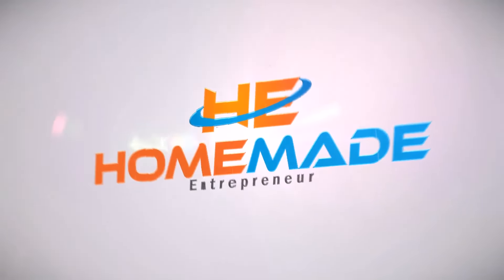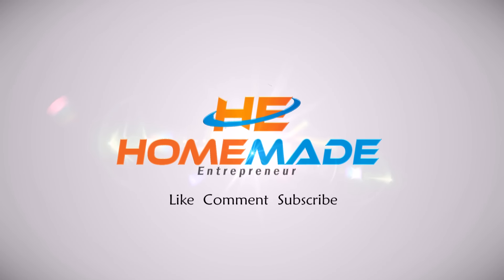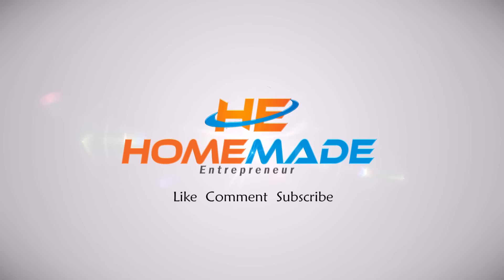Amazon FBA Sales And Sourcing Strategy - Think Outside The Box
I am always asked where I find my products that I sell on Amazon. Honestly, I have many different strategies that I implement in order to get enough products to sell. The more products that I can buy, the more I will be able to sell, which translates into a higher income.

I am all about finding great selling products, but sometimes you have to think outside the box. That is what I am teaching here. This strategy is not easy though, there is a lot of work involved in finding the right kind of products.

★☆★☆★ RECOMMENDED RESOURCES: ★☆★☆★

★☆★☆★ FOLLOW ME ★☆★☆★

What Is Homemade Entrepreneur All About?

Here at the Homemade Entrepreneur Youtube Channel we strive to teach you everything about being an entrepreneur. Yes, we deal mostly with online business, but that doesn’t mean we have not tried brick and mortar in the past. I began as an all-around entrepreneur back in 2006, but quickly realized that I didn’t need to leave my home to earn a full-time income. It was then that Homemade Entrepreneur was officially born.

My ultimate goal is to change 1 million lives by teaching other aspiring entrepreneurs how to run their businesses. I operate over a dozen online businesses, which helps me live the life that I have always dreamed of. I don’t make millions of dollars per year, I make more than enough to live the life that I want, which is what I call success. Living life on your terms and doing everything that you want when you want to do it, that is what I call living the entrepreneurs dream.